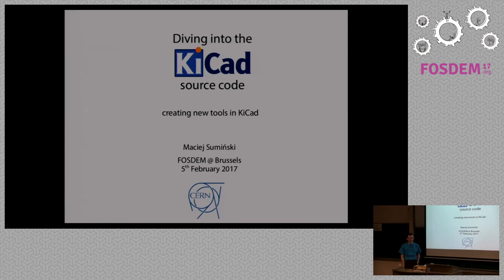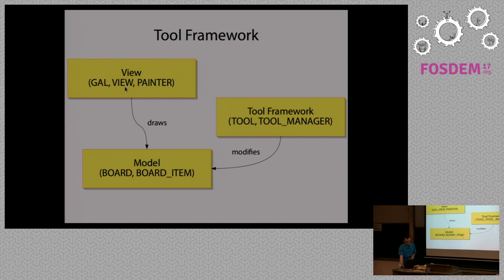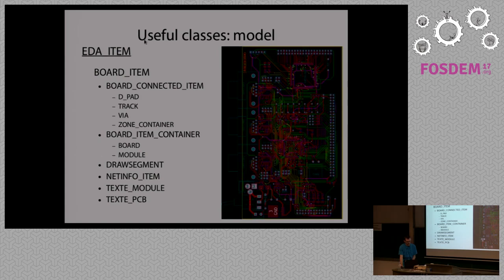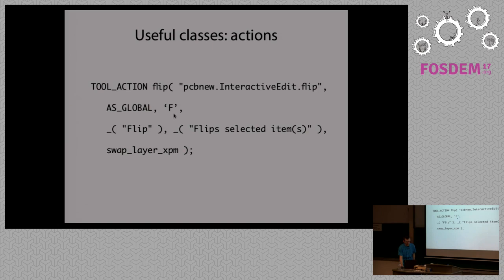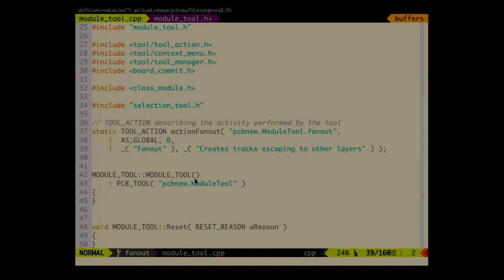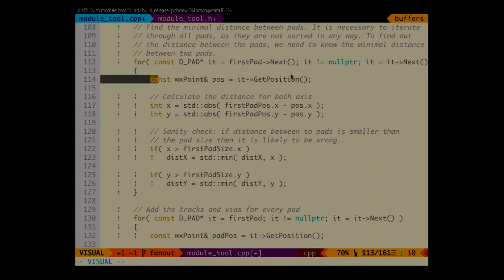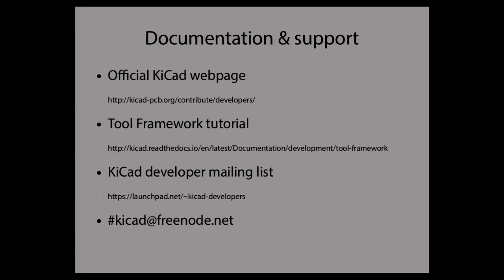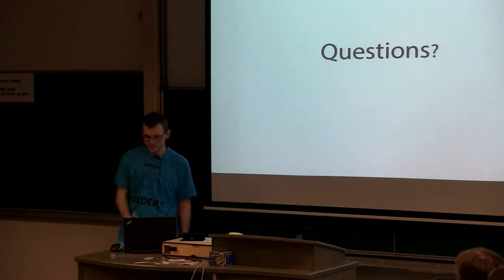Diving into the KiCad source code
by Maciej Sumiński

Let's be sincere, all of us would love to change something in KiCad. I bet youhave an idea for a new tool or another killer feature that would make yourlife so much easier.

You know what? You are free to do so! Even more, you are welcome to contributeto the project, and it is not that difficult as one may think. Those who havebrowsed the source code might find it overwhelming at first, but the truth is:you do not have to know everything to create useful extensions.

I would like to invite you for a walk through the KiCad source code todemonstrate how easy it is to add this tool you have always been dreamingabout.

Room: AW1.120
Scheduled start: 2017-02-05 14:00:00